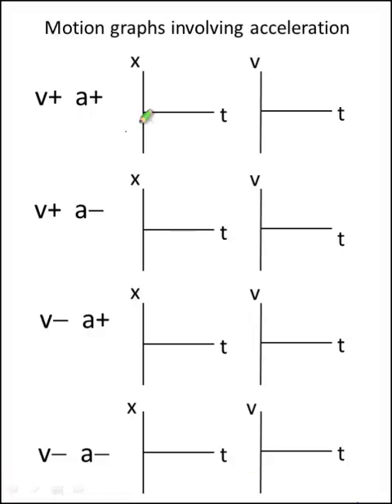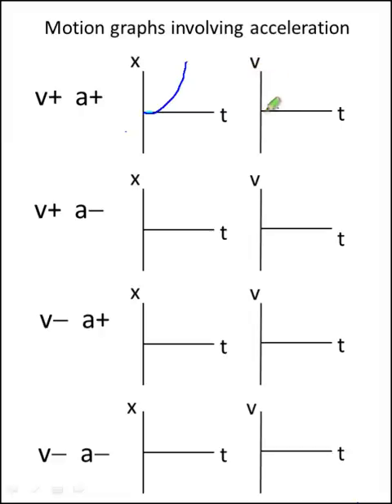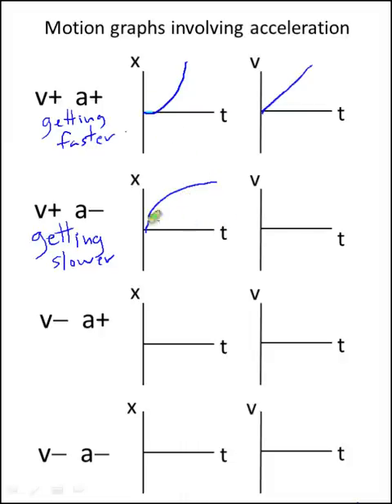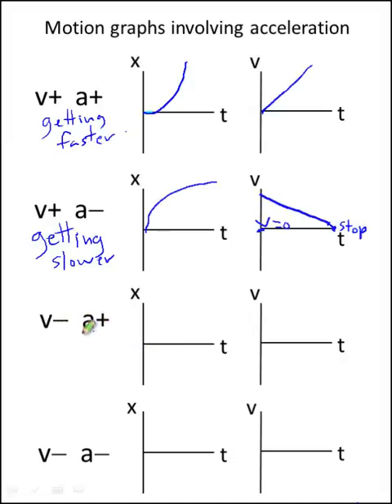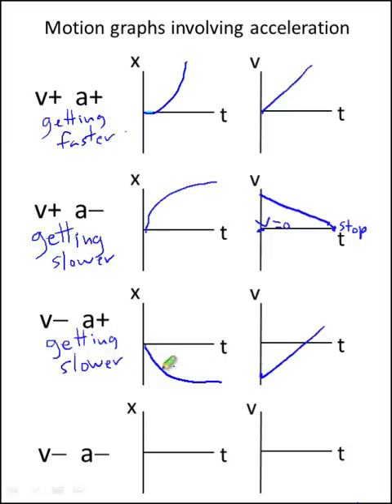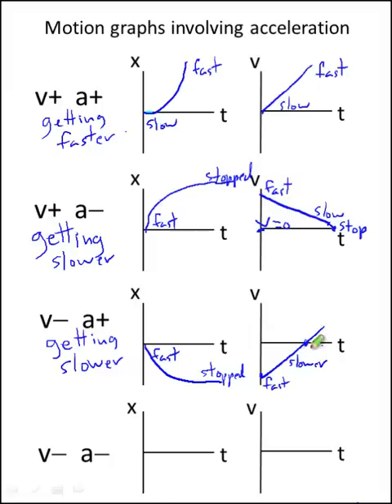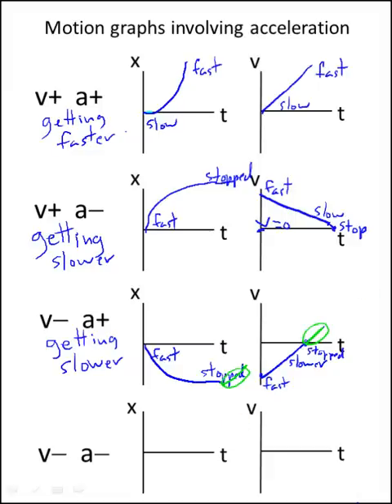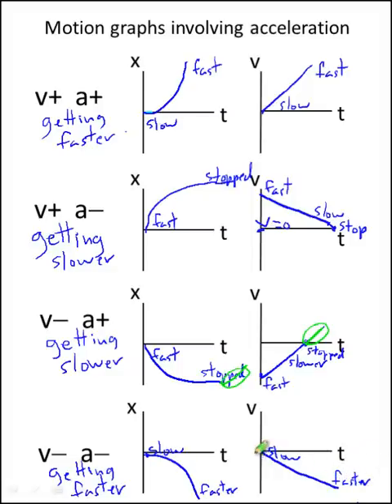motion graphs review